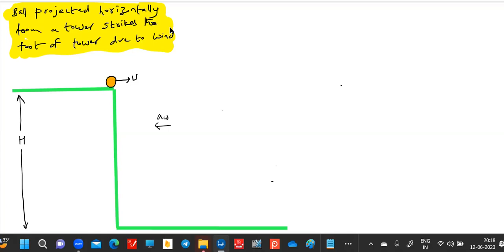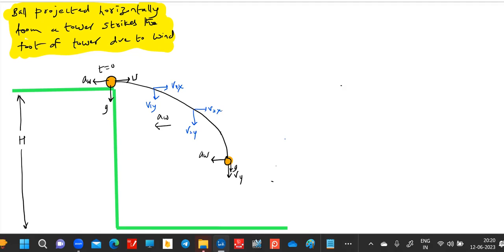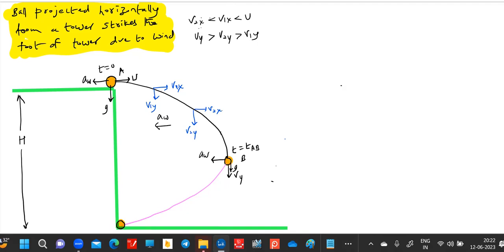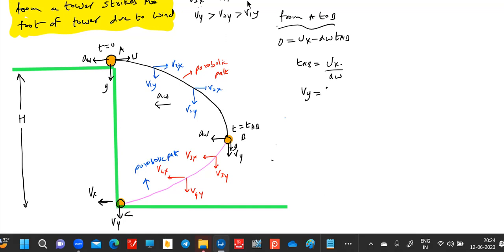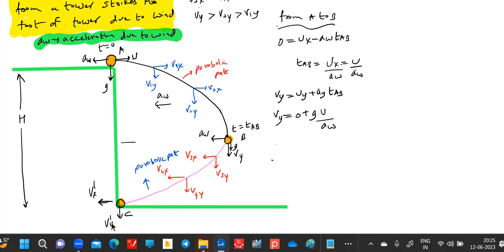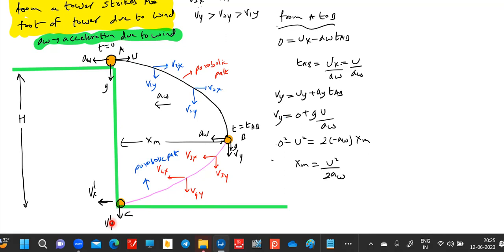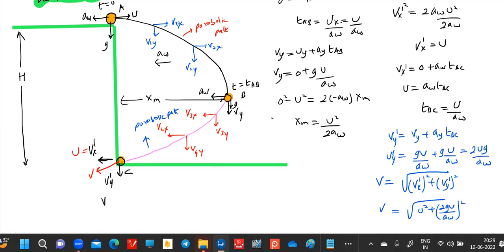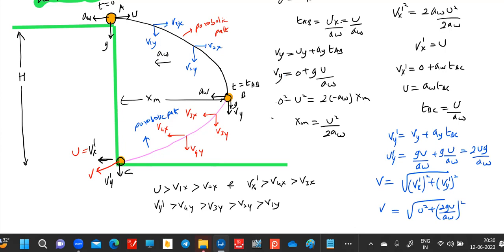4 )Physics | Projectile motion | Particle projected horizontally from top of tower strikes the foot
of a tower, due to wind blowing horizontally. The wind imparts horizontal acceleration to particle . Physics | Kinematics | Projectile motion Problems class 11 |